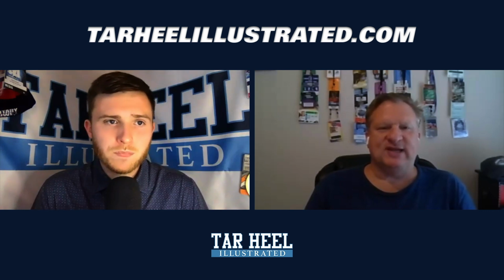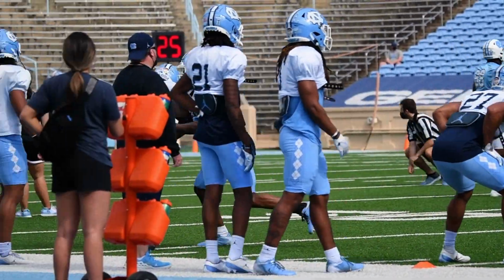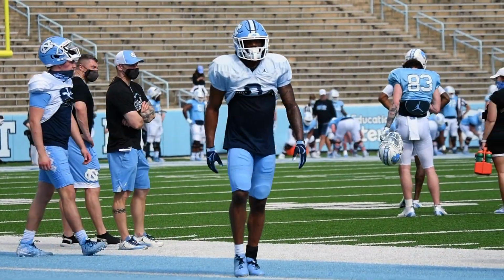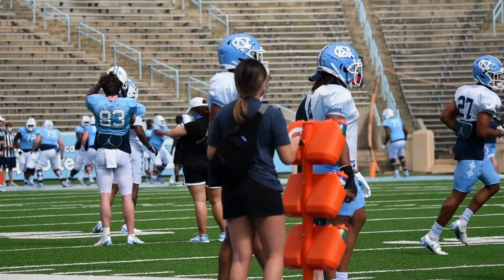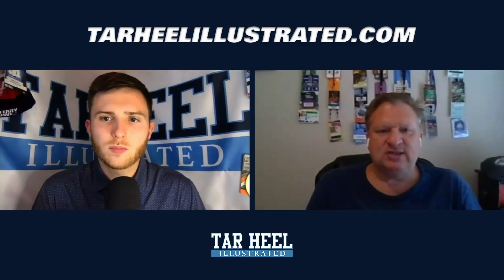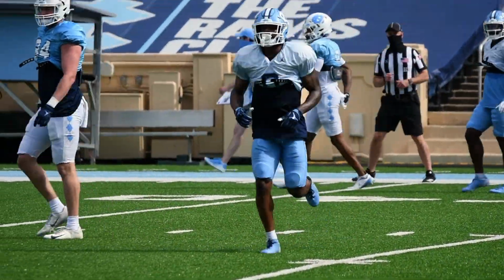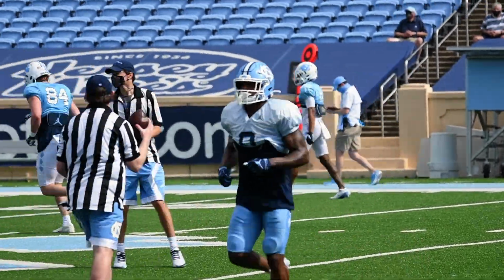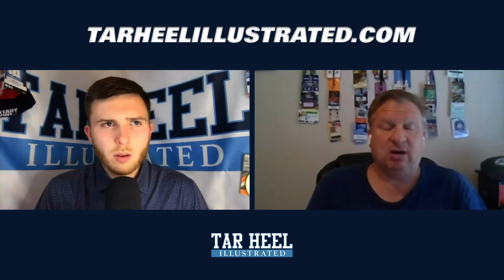Ja'Qurious Conley | UNC Football ISO Series (2021)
*NOTE: Per UNC, we are only authorized to release two and a half minutes of video footage per day.

In the ninth episode of our UNC football ISO series, THI staff writer Jacob Turner and publisher Andrew Jones analyze sophomore defensive back Ja'Qurious Conley. We include video footage and photos that were captured during three open football practices in Kenan Stadium throughout March and April as well as the spring game.

Be sure to visit TarHeelIllustrated.com for continuous and thorough coverage of all things UNC football, basketball and recruiting.